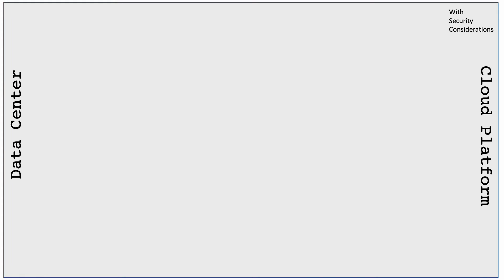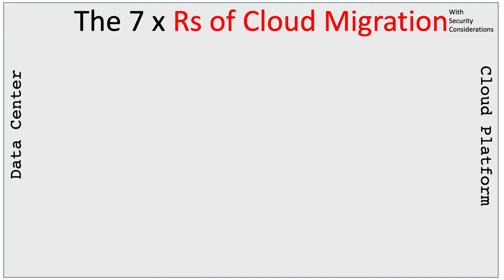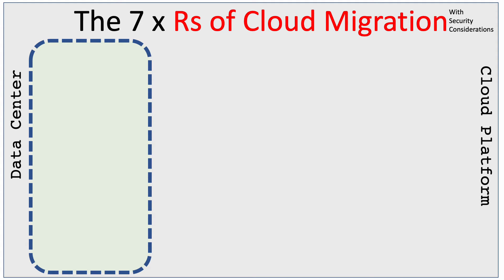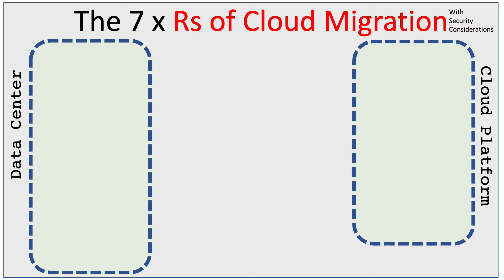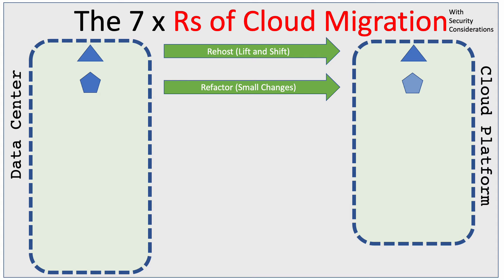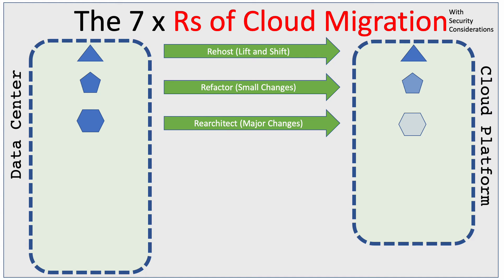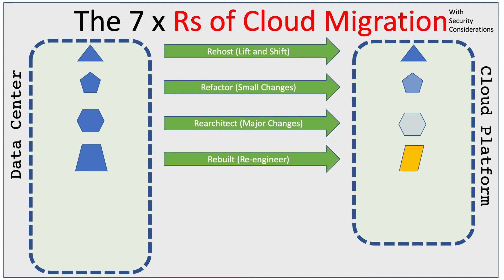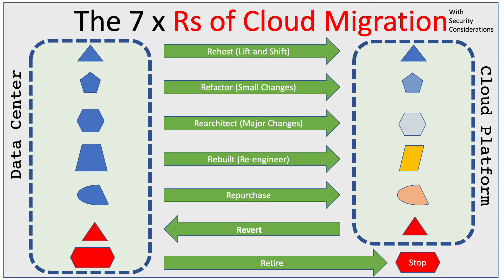Secure Design: Explain what is meant by the 7 Rs of Cloud Migration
This videos talks about the 7 Rs of Cloud Migration of moving applications from the Data center to the cloud.